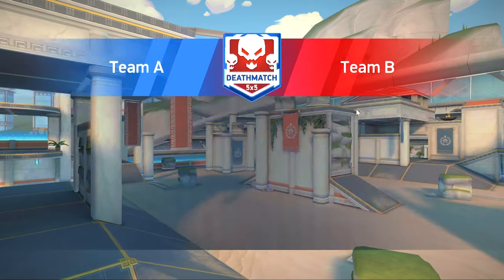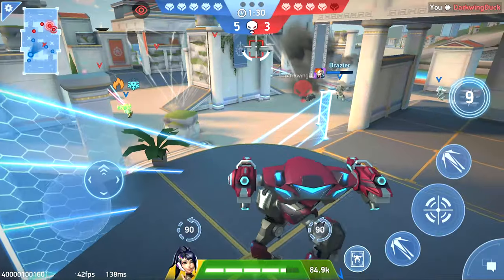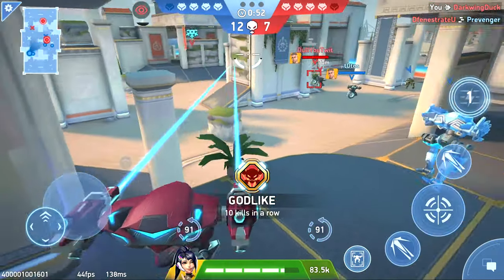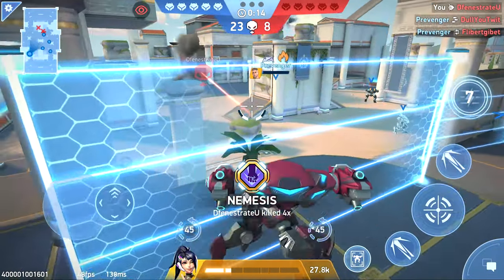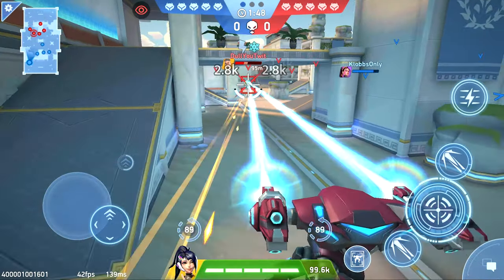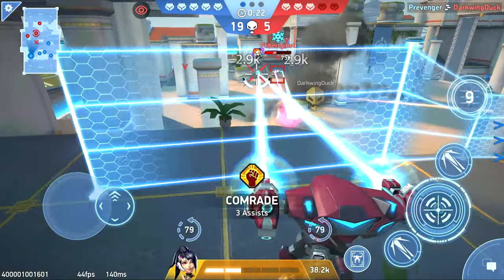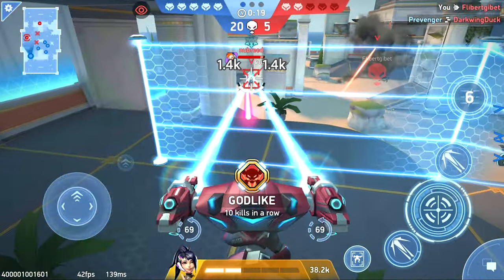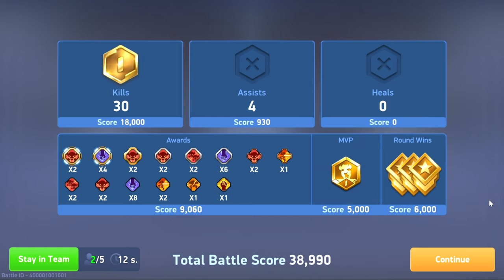Asami Best Beam Loadout | Mech Arena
Lets take Asami for a spin and see if beams can stand up to other end game stuff at the legendary level.